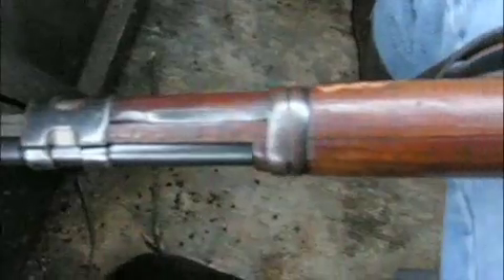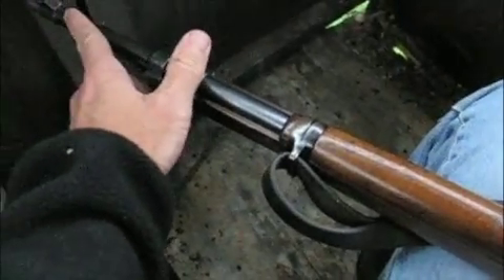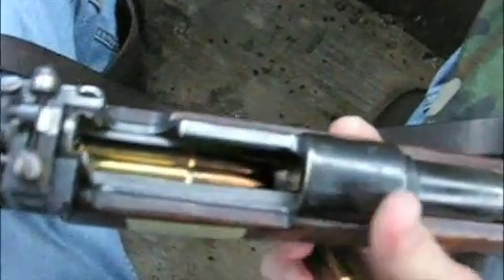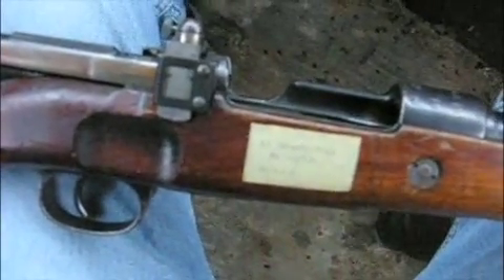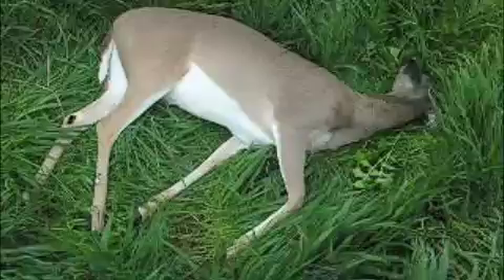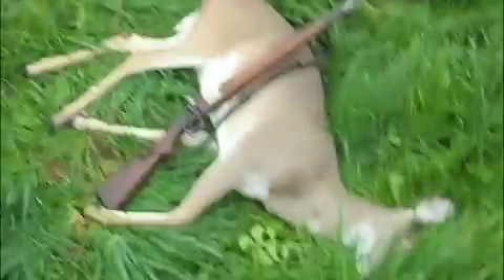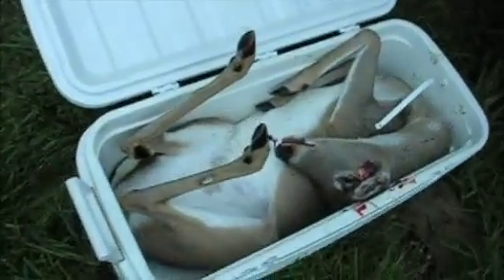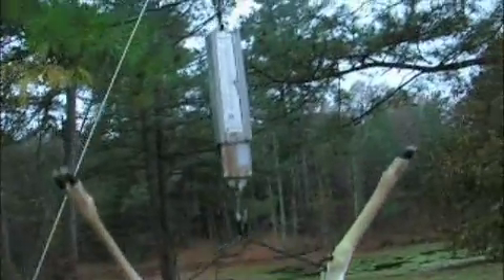Doetag with K98 Mauser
Shooting a doe with a WWII bring-back 1937 K98 8mm Mauser.  Rear sight replaced with  Lyman peep.  100 Yards w/S&B 8mm ammo.  Clarksville, Texas 2007.